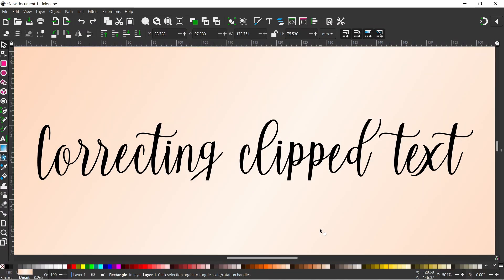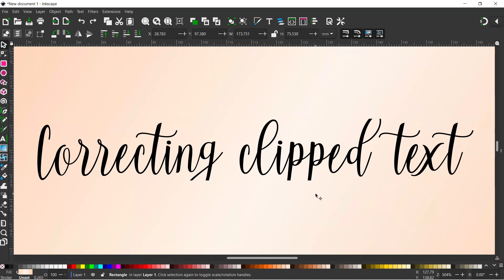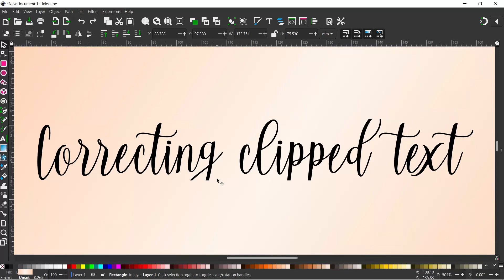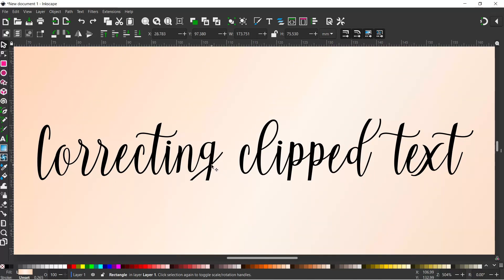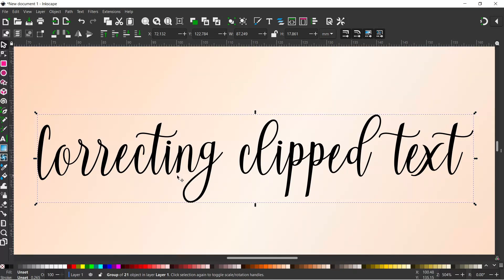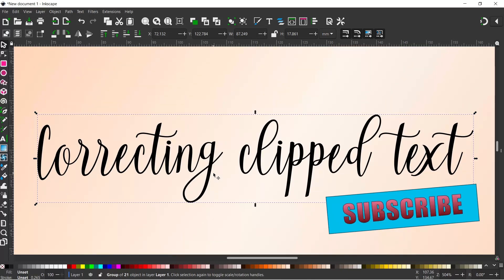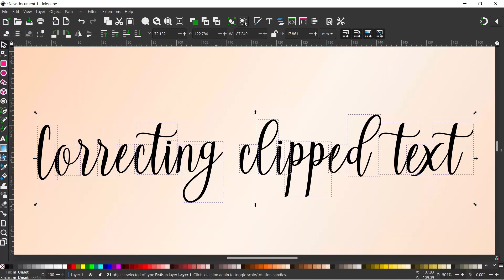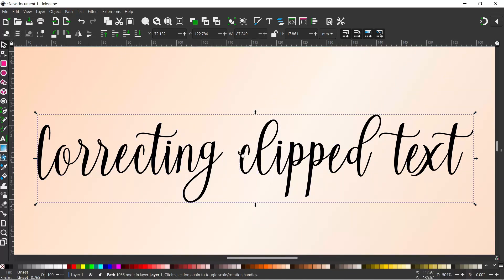Font Characters Cut Off Inkscape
If you have installed a font and have found that the tops and bottoms of your characters are cut off, then this video should help. Depending on how the font was configured when it was made, you may find that the characters or glyphs are cropped when you use them in Inkscape. Thankfully there is a simple solution, if you convert your text object to a path using Path - Object to Path you will find that the missing sections of your text will reappear. A word of caution though – once you have converted it to a path you can not edit it with the Text Tool.

A little bit of knowledge can go a long way.

Follow along with ‘Create For Free’ to create your own artwork  – for Cricut, print on demand good, low content publishing, T-shirt designs, etc.